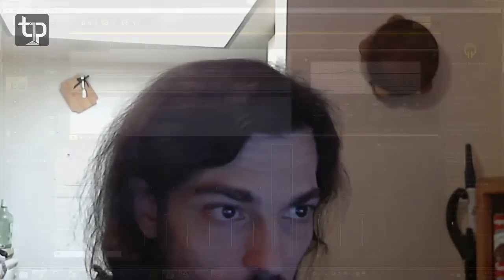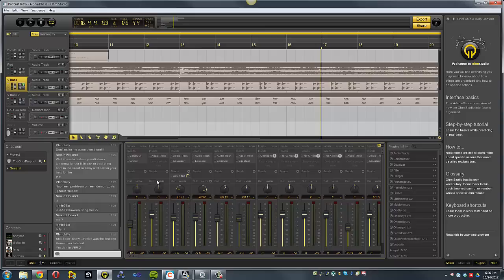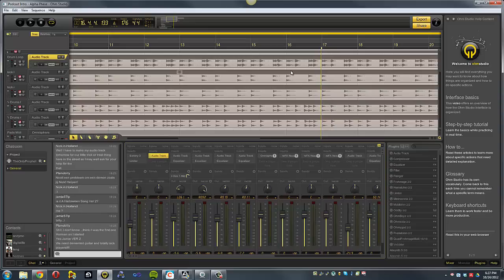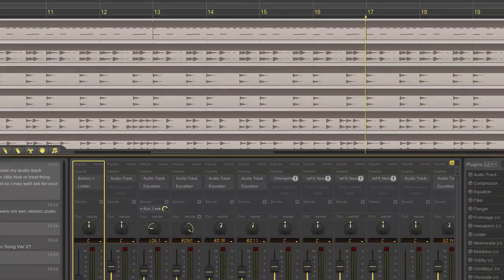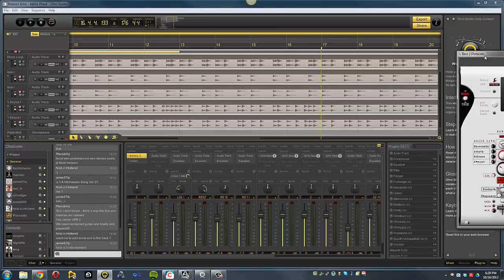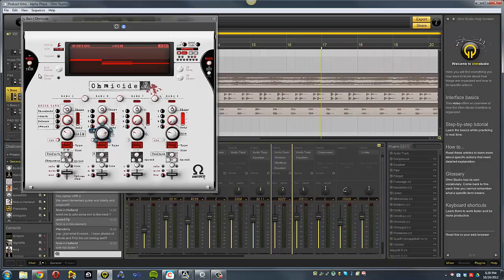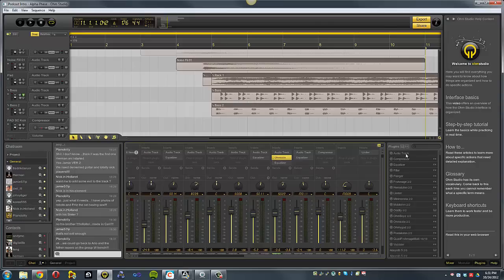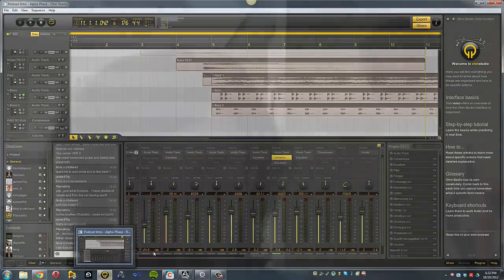Ohm Studio - NEW COLLABORATIVE DAW - Open BETA!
A brief look at Ohm Studio, the new DAW from Ohm Force. I look at some of the interface features and discuss the built in Ohm Force plugins. Can anyone say, -OHMICIDE!?-

Yeah It's a great community and great software. And it's free until the beta ends. But it's worth it and I'm getting a lifetime membership. It's worth it just for the people you will meet! I've already met a bunch of people that are great to chat with and help a lot with audio questions.